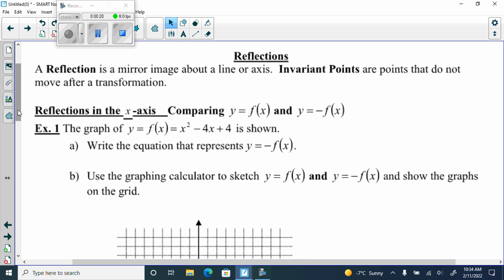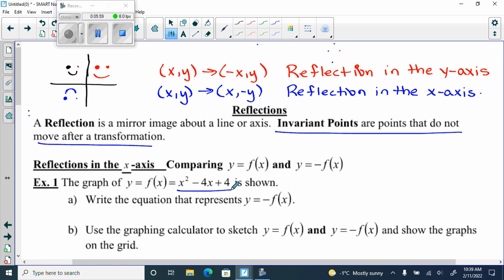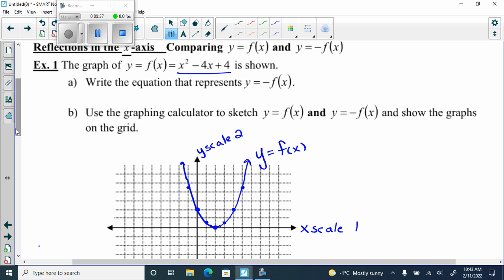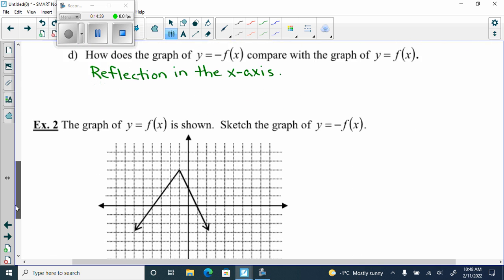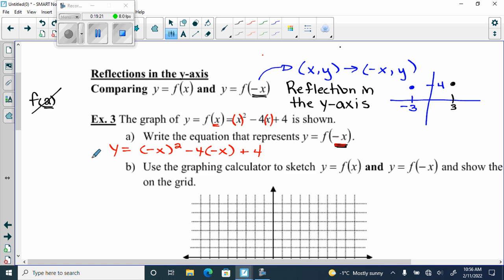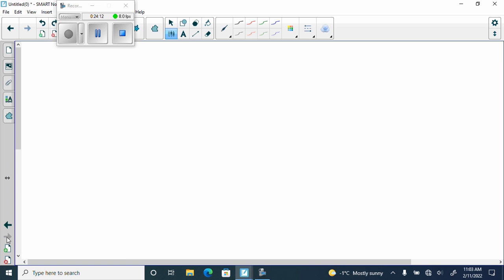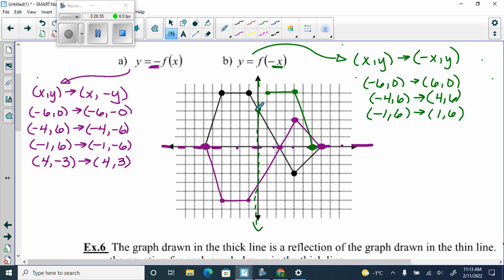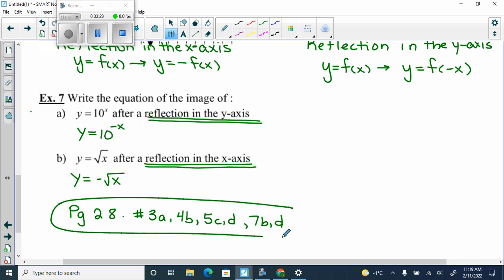Feb 11 Reflections